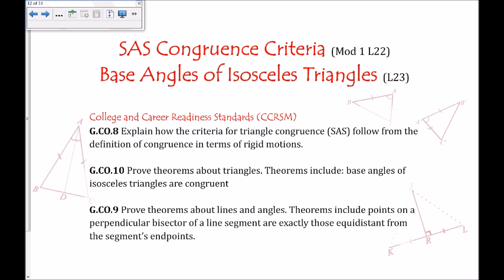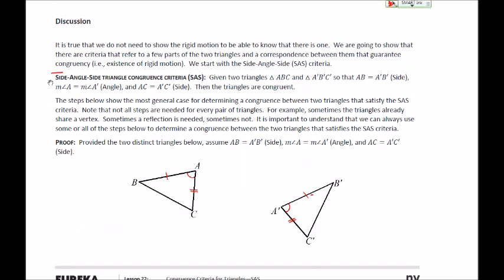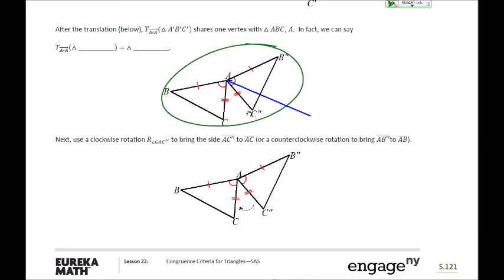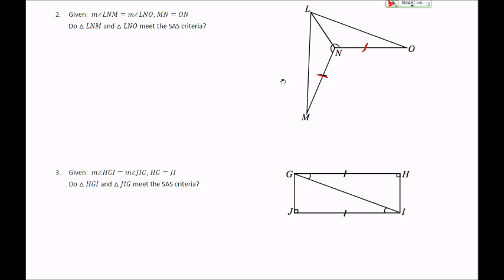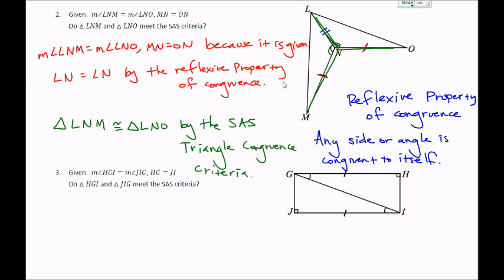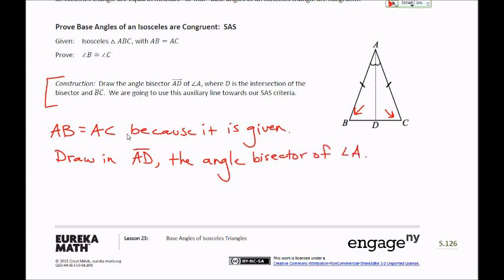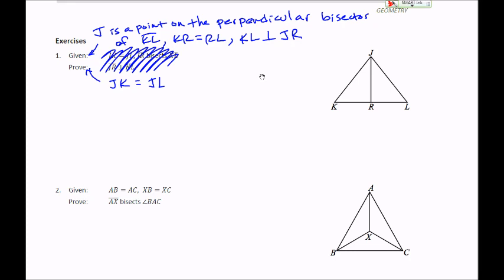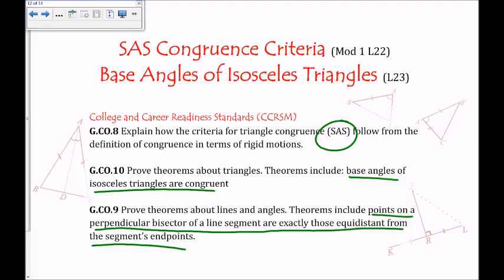Mod 1 L22 and 23 SAS Congruence Criteria and Other Theorems